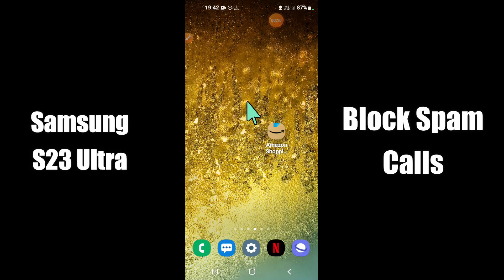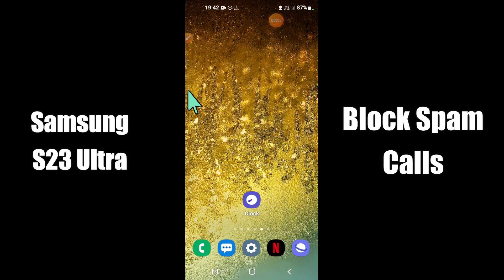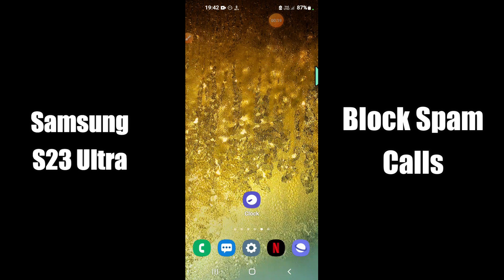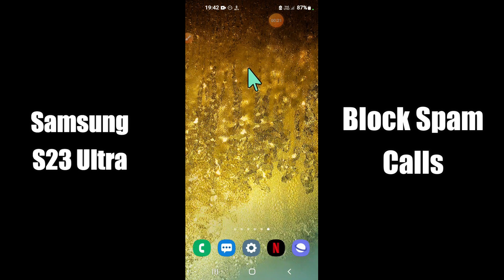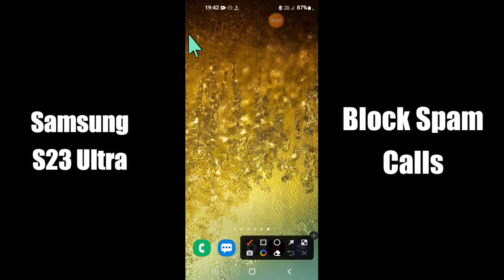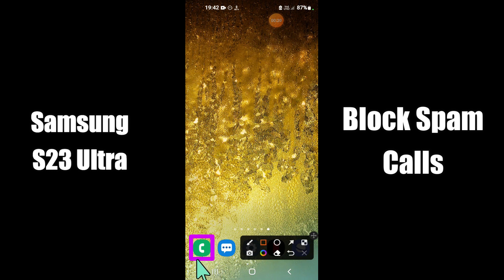How To Block Spam & Scam Calls On Samsung Galaxy S23 Ultra